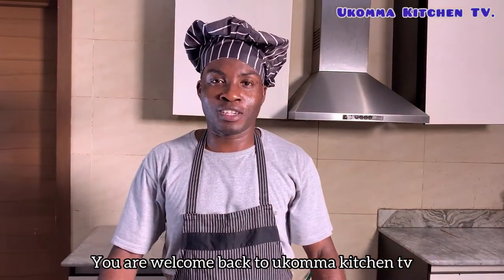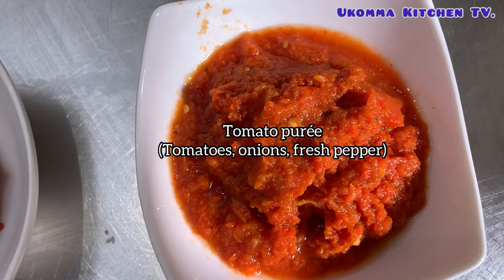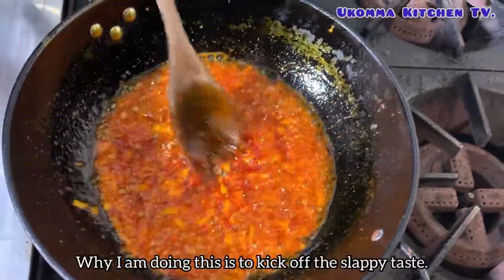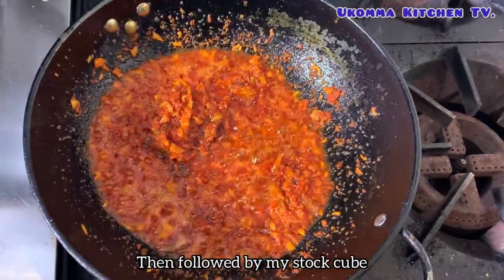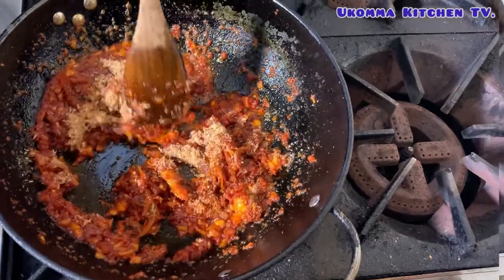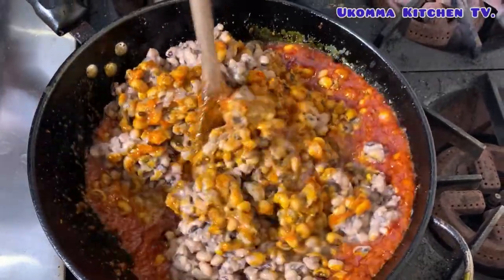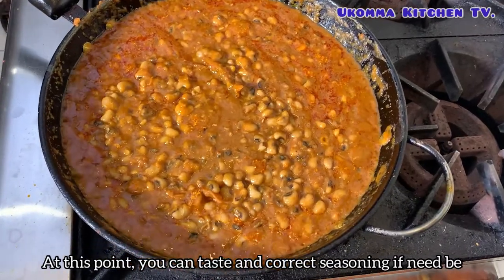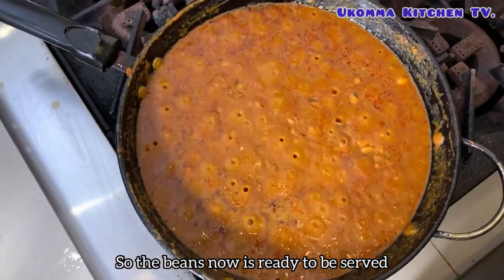Beans porridge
Ingredients;
Beans
Dry fish
Tomato Paste
Tomatoe purée
Salt
Stock cube
Crayfish
Palm oil
Onions